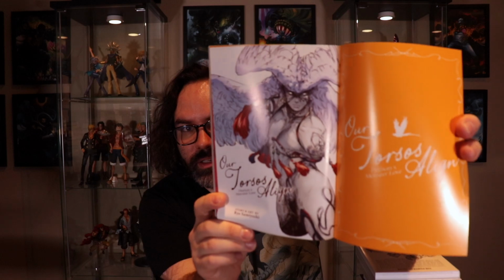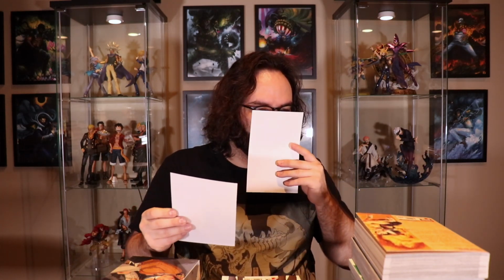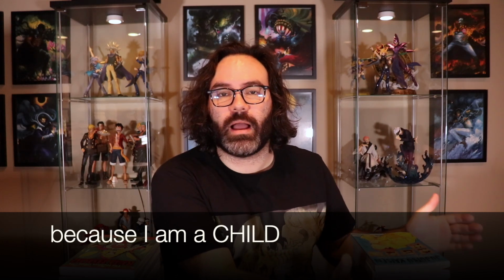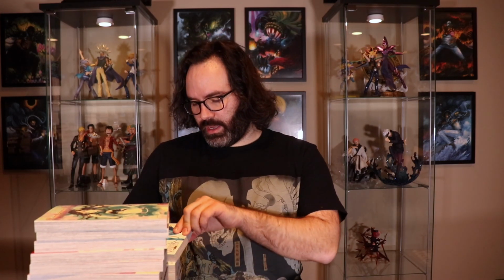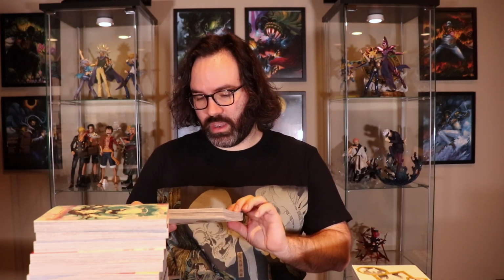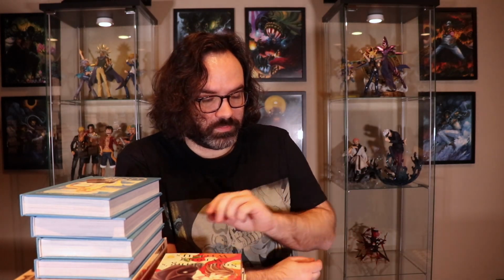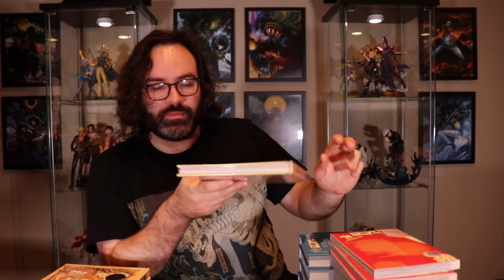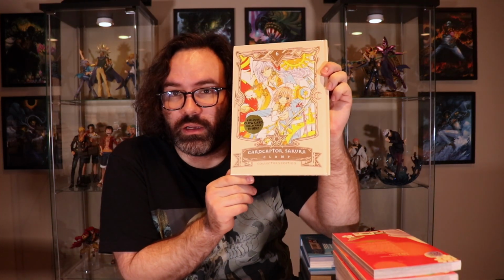December 2022 Manga Haul - 130+ Volumes - Rightstuf Holiday Sales, Vacation Finds and More!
Here's my manga haul for December of 2022, coming to you in February because one of my orders took much longer than typical to arrive. That said, I'll also have the January haul video coming later this month. In the meantime, enjoy a look at everything I picked up in December!

Morningstar Storage of the Heights
ATTN: Ryley Moore
4495 Katy Fwy